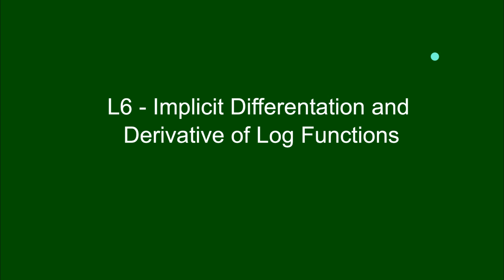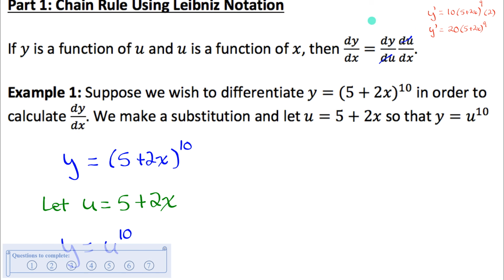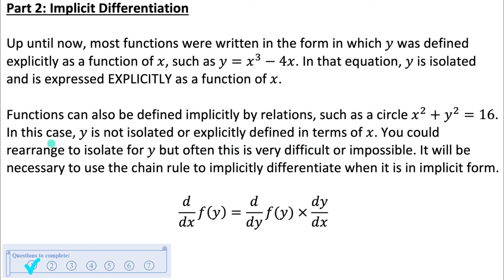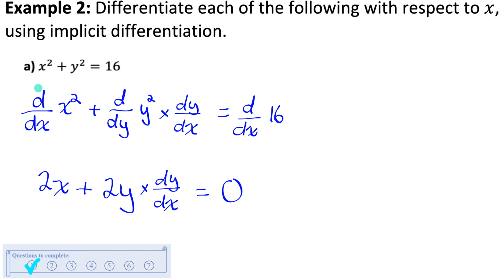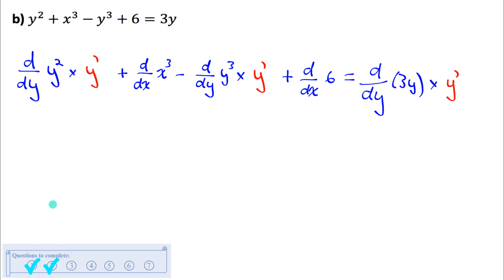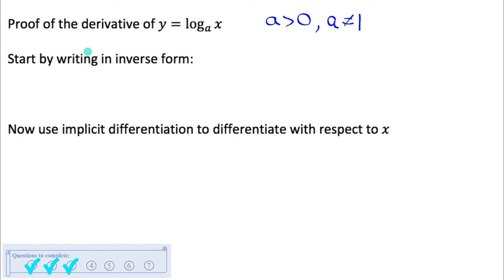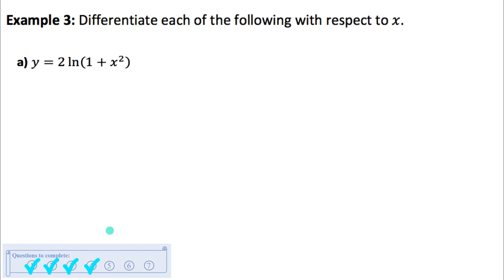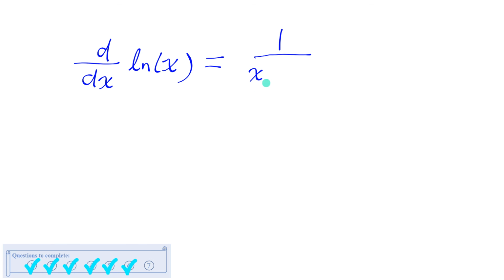Implicit Differentiation & Derivative of Log Functions (full lesson) | grade 12 MCV4U | jensenmath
Learn how to use explicit differentiation to differentiate functions where y is not isolated. I then teach the derivative rules for log functions.